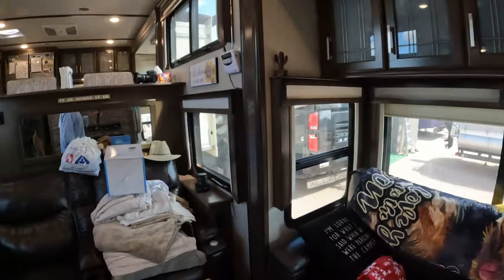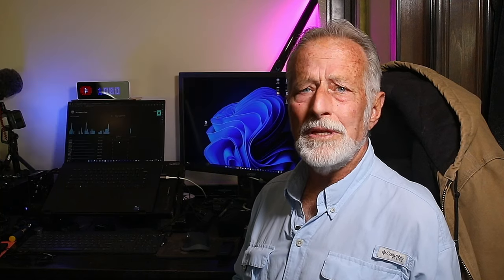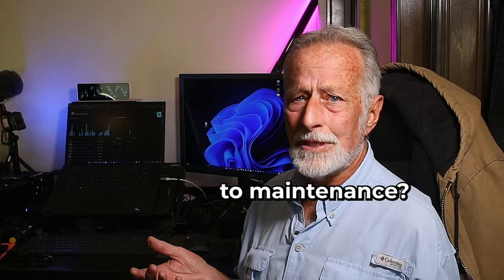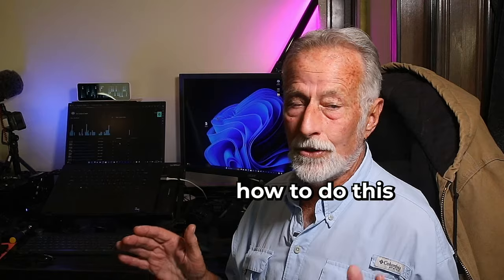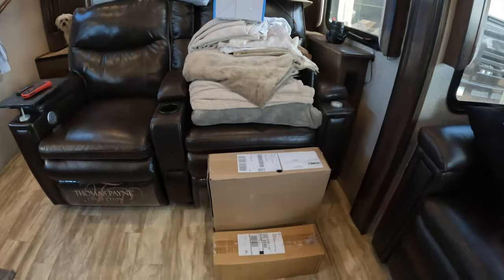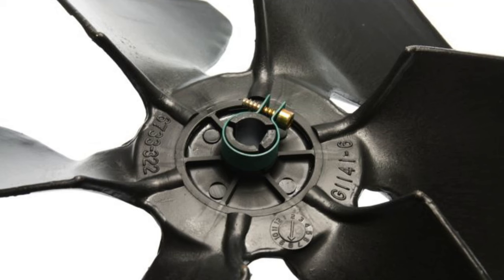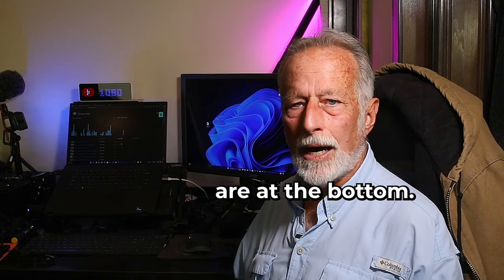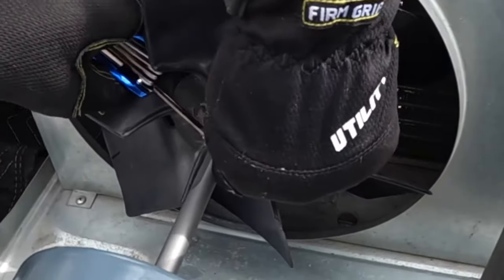RV AC Repair, Cheap and Easy!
Coleman Mach DIY ⬇️⬇️⬇️⬇️

Have you ever thought of doing any AC work on your RV? Well, we are going to show you our Coleman Mach DIY AC fan motor and capacitor replacement. Murphy is always around but we’ll give you some tips and tricks. Anything is possible.
As always, if you’ve got some neat RVing hacks and tips, please leave them here in our comments section so that the rest of us might be able to make our lives easier and safer.
If you can, we have a link in our “Show More” section below. We are working on creating a very personal sense of community giving you a closer relationship with OLT and hopefully each other.
We will never take you for granted...

Special thanks to all our new subscribers for helping us to grow! Thank you so much

We hope you “Travel safe”!

We are a participant in the Amazon Services LLC Associates Program, an affiliate advertising program designed to provide a means for us to earn fees by linking to Amazon.com and related sites. This commission comes at no additional cost to you but helps us keep providing the content we love to share.  😍

OLT

Klein Tools 11055 Wire Cutter and Wire Stripper:

smseace 580pcs 3-Values Closed End Crimp Terminal 22-16/16-14/12-10AWG Wire End Caps:

200pcs Heat Shrink Butt Connector, Waterproof Crimp Electrical Wire Connector:

Pro'sKit 100-039 Eclipse Tools Pro's Kit Crimper Pliers, 9.5":

Amazon Basics Hex Key Allen Wrench 26 Set with Ball End:

6" Israeli Emergency Bandage 2 Pack:

So, give your Videos a boost by adding some great music to them.

Vecteezy

 the_adventures_of_grizz       (Instagram)

Canon 70d
Canon G7x
Instant 360
Polar Pro ND filters for drones
Seagate Iron Wolf Drives
Dell Inspiron 7352 Intel I Core I7 Now our backup.
Dell XPS 17” 9710 Creator Core i9

ES_Akira – AGST
     _Waiting For Closure – ELFL
     _Purple Fire - ELFL

0:00 – Intro
0:35 – Package
2:39 – Cost
4:15 – Supplier
4:39 – Take it apart
5:33 – Capacitor
6:59 – Gently
7:15 – Fragile
10:10 – Wiring
11:15 – One by One

-Category-

 Travel & Events

*Notice: In the State of Arizona and 41 others, if you participate in trolling, cyberbullying, or harassing of anyone of any age online by leaving disparaging remarks, taunts, threats, spamming, or by any other means, attempt to intimidate anyone. It is not acceptable and there is NO justification for bullying. You open yourself to litigation by the State, and in Arizona, the penalties can be 6 months, $2500, or both. Don’t believe it? Look it up ARS §§ 13-707. Or call the AG.
FYI, YouTube reads your comments and may take action as well.